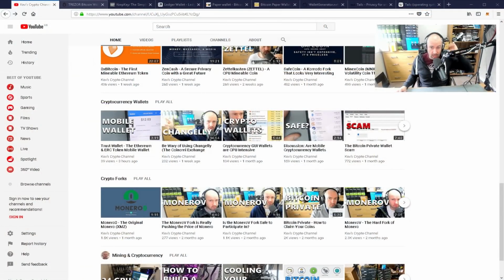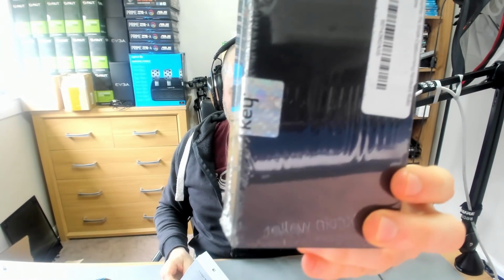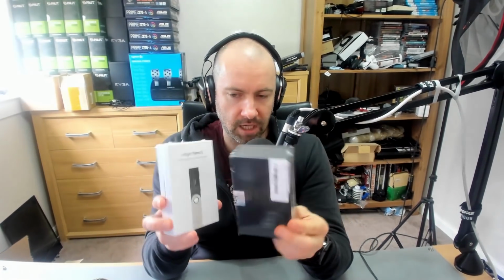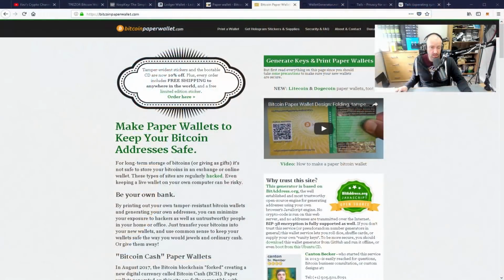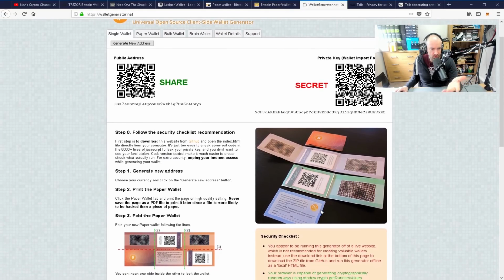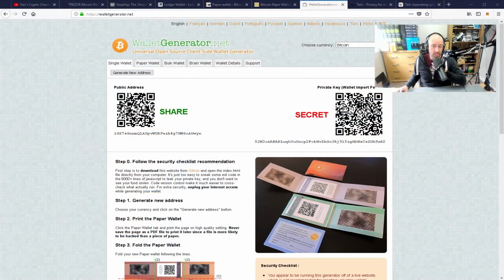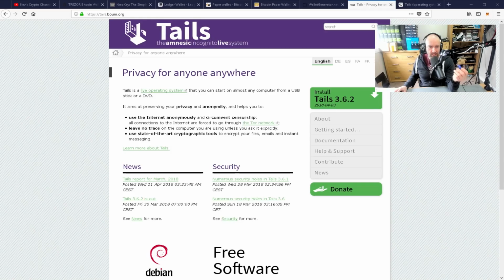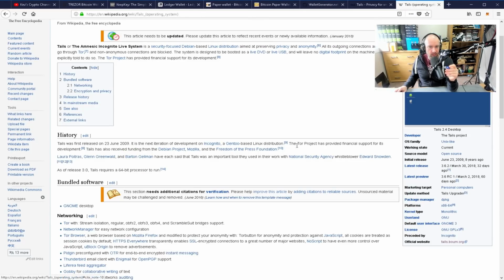Protecting Your Cryptocurrency - A Look at Your Options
I talk about cryptocurrency security best practices and the options available to you for keeping your investments secure.

This includes mobile wallets, hardware wallets, paper wallets, and more.

Trezor

KeepKey

Coinomi

Trust Walllet

Tails

Kevin

Trezor

KeepKey